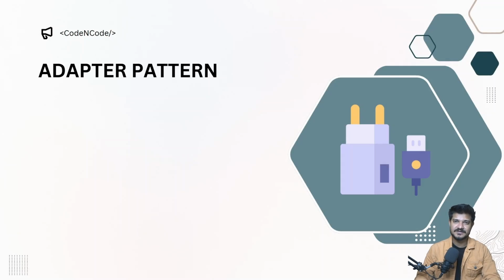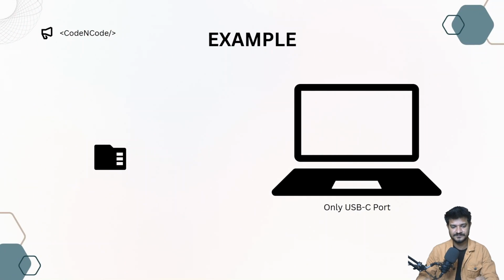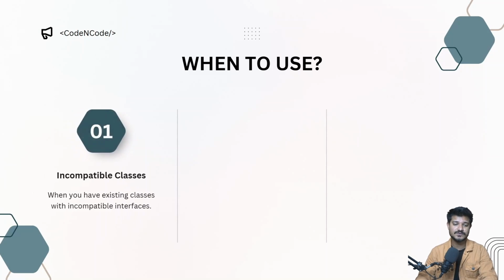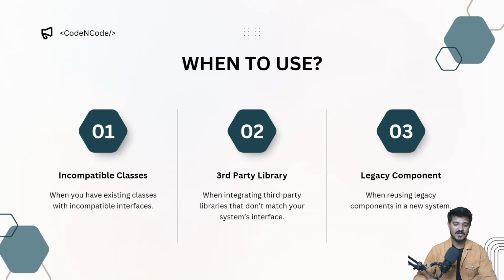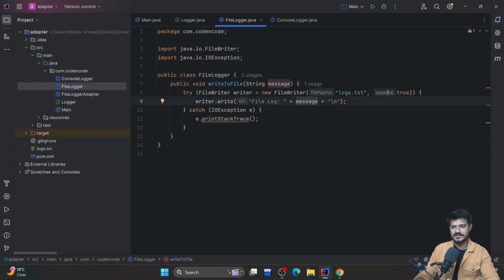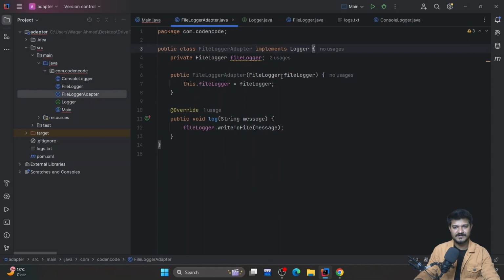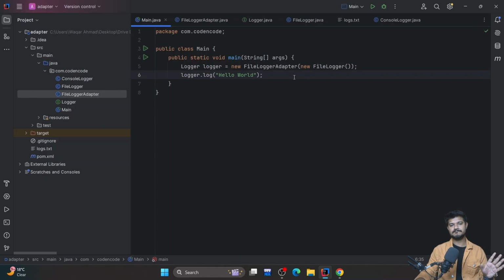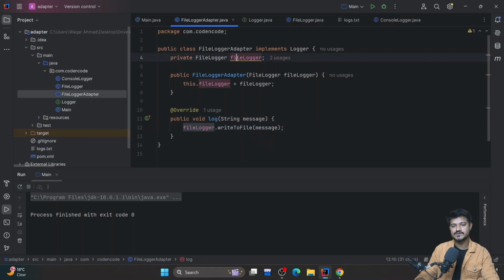L06: Adapter Pattern | Design Patterns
In this lecture we will get started with the structural design patterns and cover the first such pattern namely Adapter pattern.

The Adapter Pattern is a structural design pattern that allows objects with incompatible interfaces to work together. It acts as a bridge between two interfaces, enabling a system to use classes that would otherwise be incompatible.